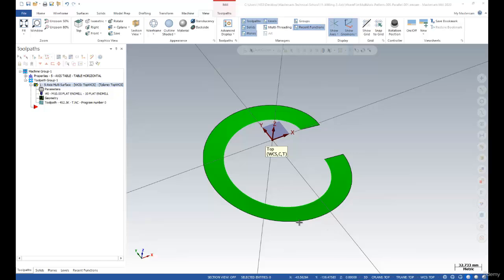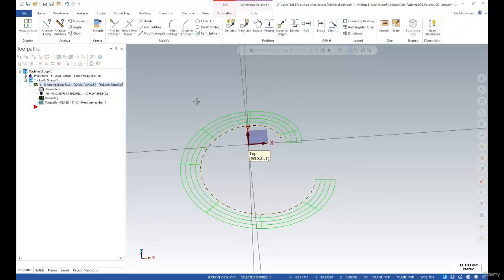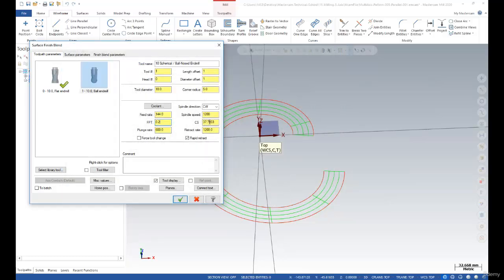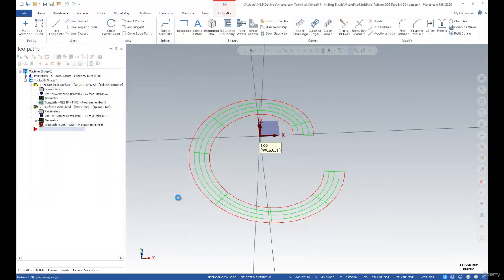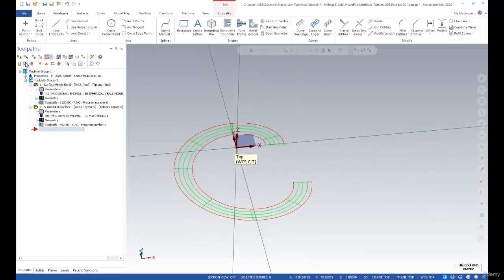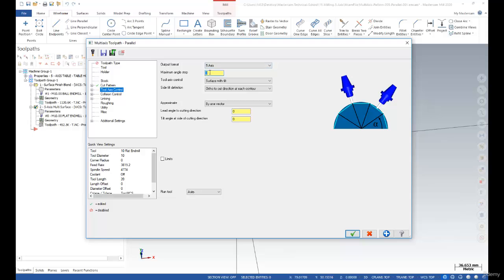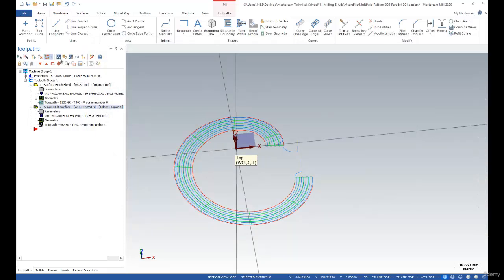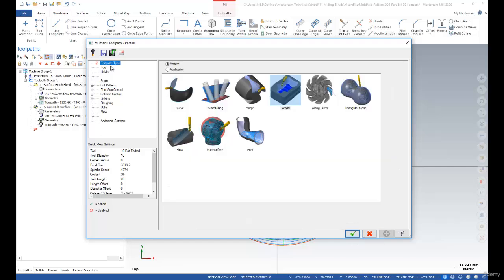006 Parallel 5 Axis Toolpath Mastercam Tutorials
MASTERCAM 5 AXIS TUTORIAL: MULTIAXIS PROGRAMMING FOR CNC MACHINING | CAD CAM Training

Most Important: Use your primary keywords as your first tags: mastercam 5 axis tutorial, mastercam multiaxis programming, 5-axis simultaneous machining.
Software Specifics: Include highly technical terms: mastercam 5-axis toolpaths, multiaxis drilling mastercam, mastercam training.
Industry & Broad Terms: Link your video to your channel's niche: CNC programming, CAD CAM, VMC training, manufacturing technology, CAD CAM CNC VMC Training.

WCS setup, toolpath types, collision avoidance

Industry Appeal advanced machining, engineering secrets, manufacturing technology, cnc machine, machining tips
High Volume Terms masterclass, tutorial, technology, engineering, how to, science
Viral Hooks expensive mistakes, costly errors, programming secrets